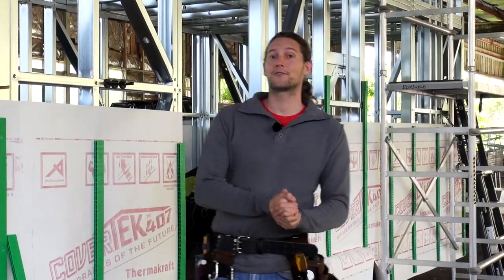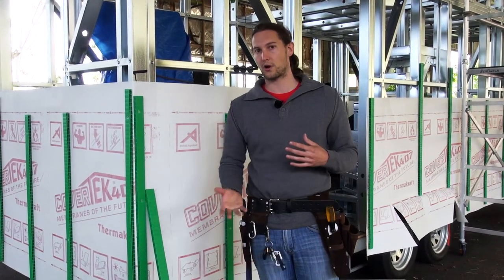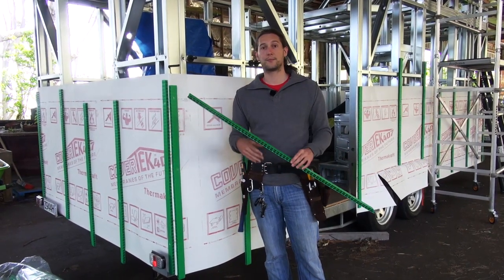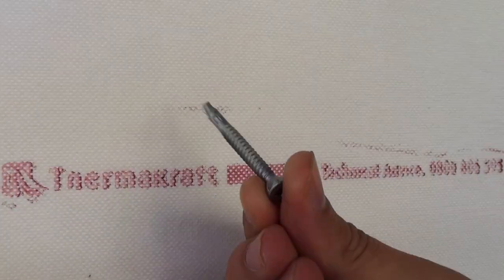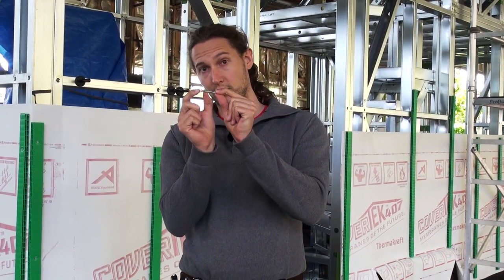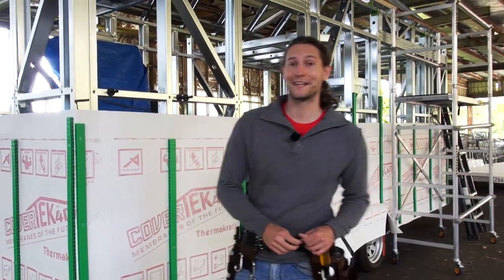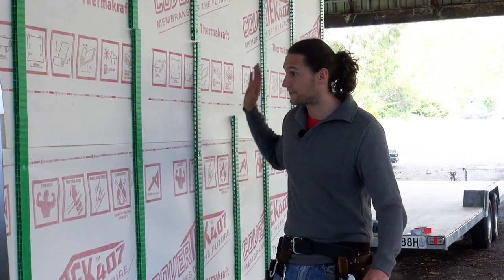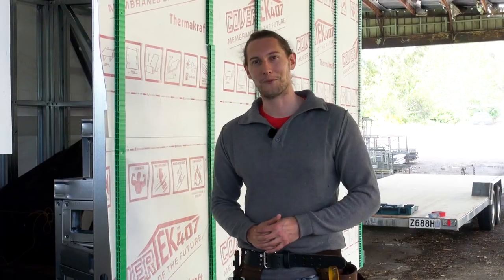Installing Cavity Battens and Building Wrap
In this episode, we take a look at how to install building wrap and cavity battens to the steel frame of our tiny house.

The building wrap we are using is Covertek 407 from Thermakraft

The screws used are 45mm, 10 gauge wingtek screws from Fortress Fasteners